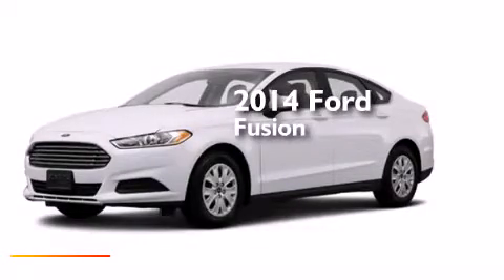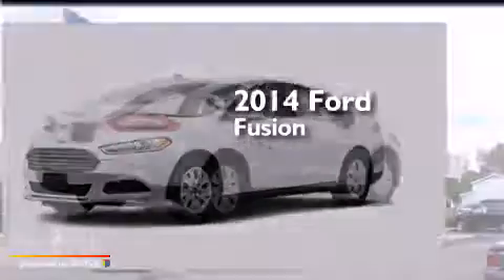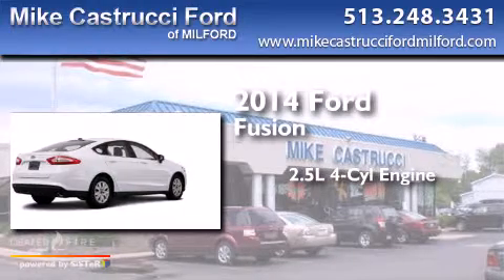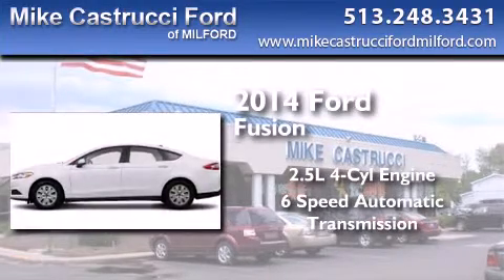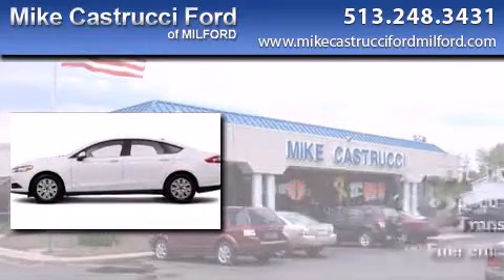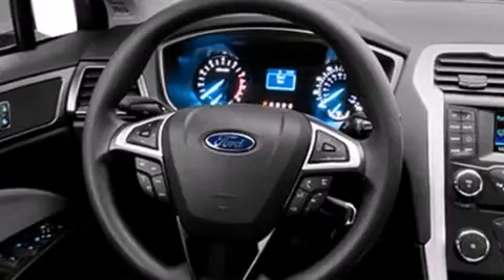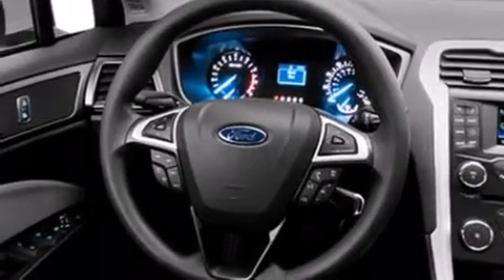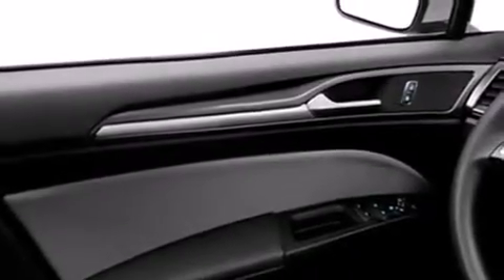2014 Ford Fusion Milford OH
We have been honored to serve the Milford OH area , we promise that your experience at our dealership will exceed your expectations ! Year : 2014 Make : Ford Model : Fusion Engine : 2.5l 4 cyls Trans . : automatic 6-speed Exterior : oxford white Interior : earth gray w/cloth front bucket seats Mike Castrucci Ford Milford 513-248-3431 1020 State Route 28 Milford , OH 45150